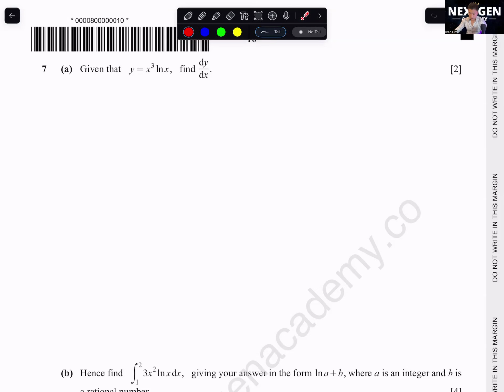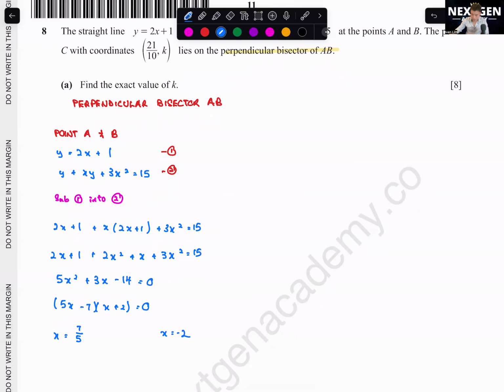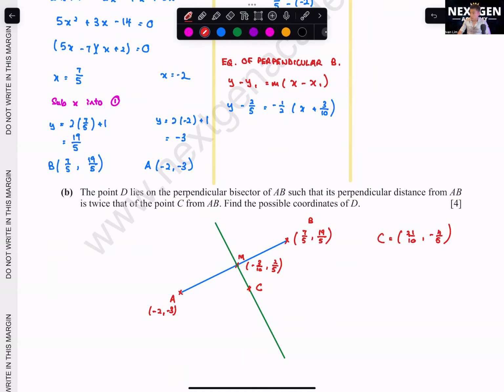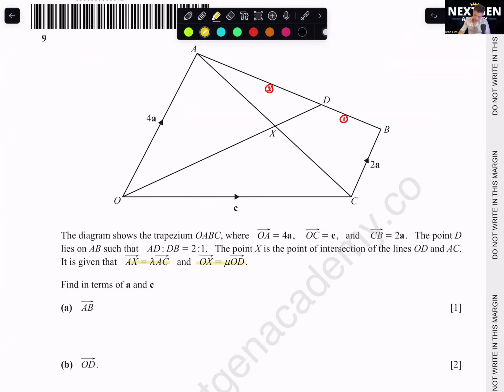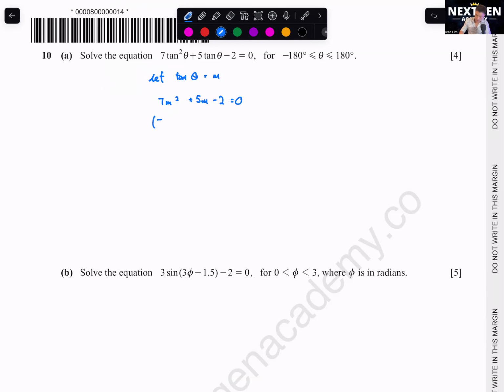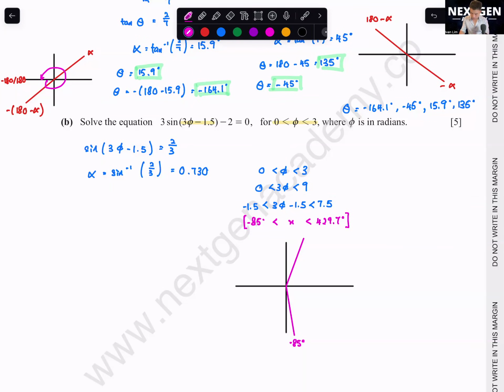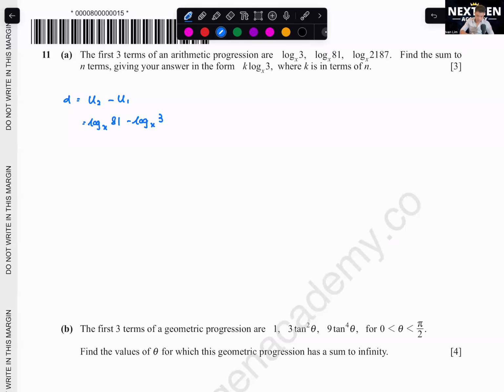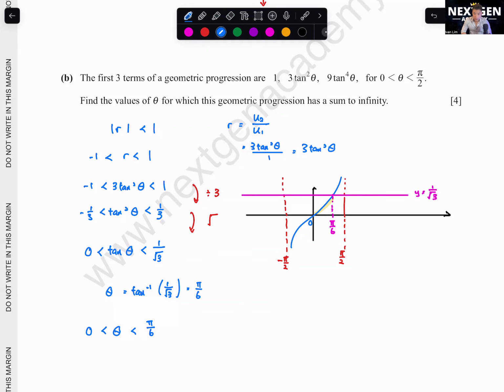13b 0606/13/O/N/24 part 2 (Q7-12) | OCT/NOV 2024 v13 | IGCSE ADDITIONAL MATHS | MARKING SCHEME ⭐️